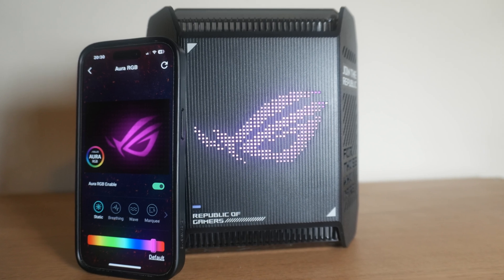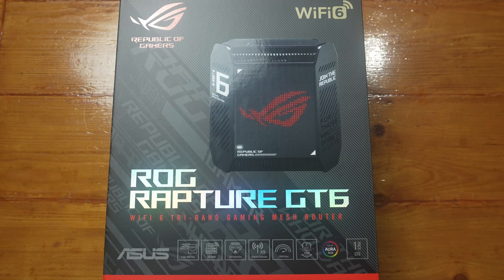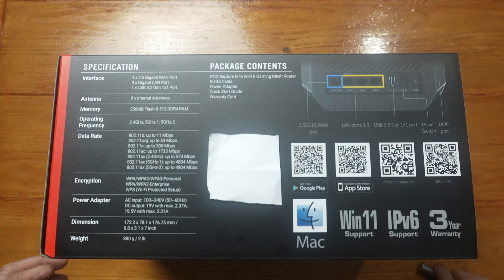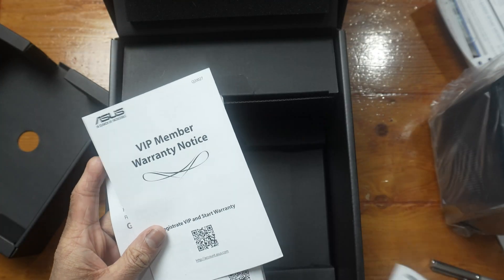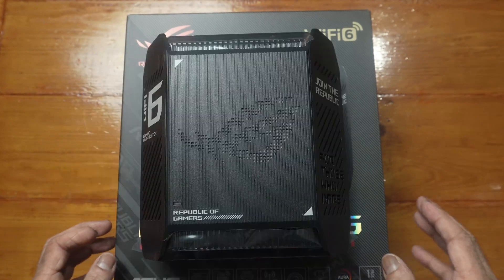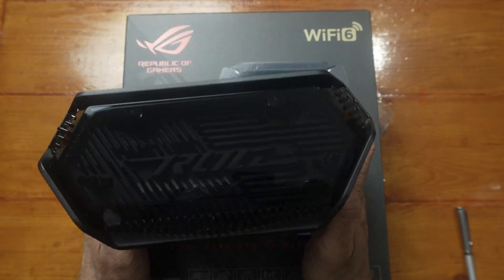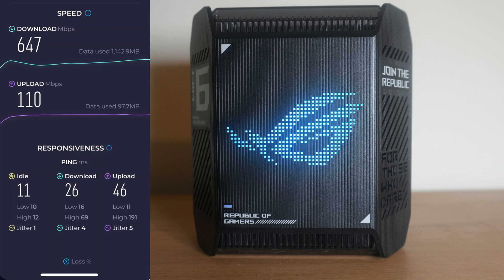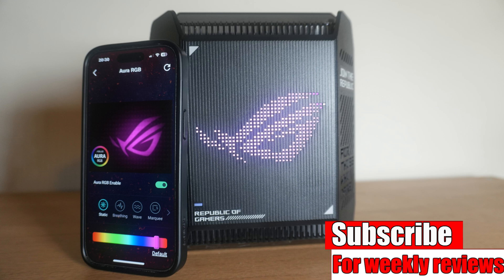ASUS ROG Rapture AX10000 GT6 Tri-Band Wi-Fi 6 Unboxing, Speed test & Review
ASUS ROG Rapture AX10000 GT6 Tri-Band Wi-Fi 6 Mesh System Unboxing, Speed test & Review

ROG Rapture GT6
GT6 Tri-Band Wi-Fi 6 Mesh System, covers up to 5,800 sq ft, 2.5 G port, triple-level game acceleration, ASUS Range Boost Plus, 5.9 GHz, free lifetime network security

Purchase link ASUS ROG GT6
2 Pack